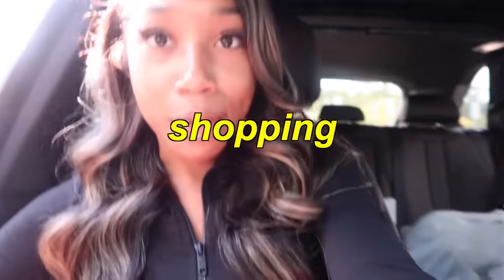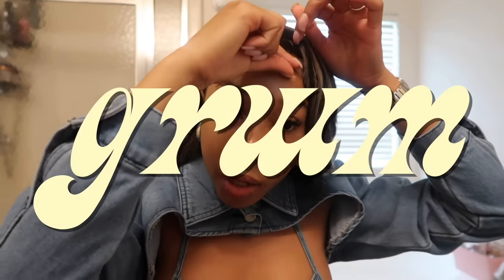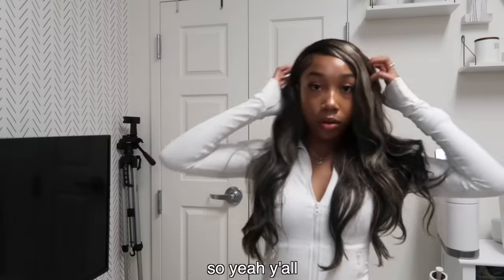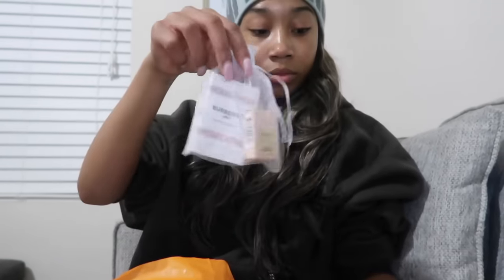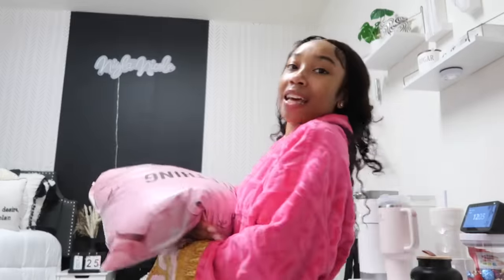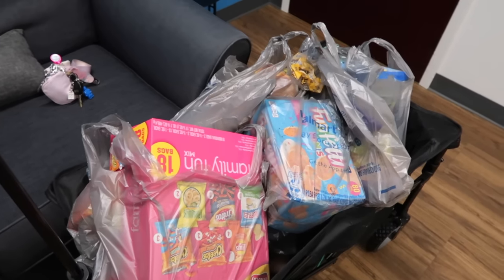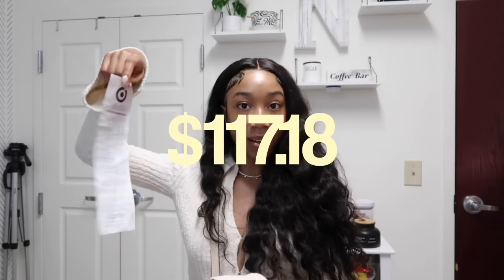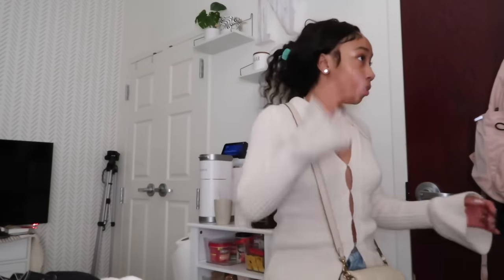a collective college vlog: bc chemistry takes up all my time 🤠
things mentioned:
☆amazon storefront
☆burberry goddess perfume
☆my pink calculator

time stamps:
0:00-0:22 intro
0:22-02:53 hygiene shopping
02:53-09:33 grwm
09:33-10:36 hoco outfit
10:36-12:33 hoco 23'
12:33-13:01 homework
13:01-17:58 fall break
17:58-19:43 fair grwm
19:43-24:28 nail appt
24:28-26:08 grocery shopping
26:08-27:55 class grwm
27:55-37:32 fall day in my life
37:32-38:04 study with me
38:04-39:57 sunday yoga
☆ let’s be friends!
amazon storefront
☆faq!
what year are you? sophomore at the University of North Carolina at Charlotte
what’s your major? biology
how do you edit your videos and thumbnails?
can we send something to you? yes, ship anything you’d like!
☆ things i use:
camera: canon t5
lens: canon zoom lens ef-s 18-55mm
vlog camera: canon g7x mark ii
editing software: fcpx
thumbnail editor: over, phonto and picsart on iPhone
how do you edit your videos?
- voiceover Microphone